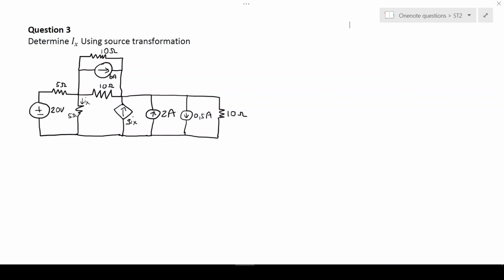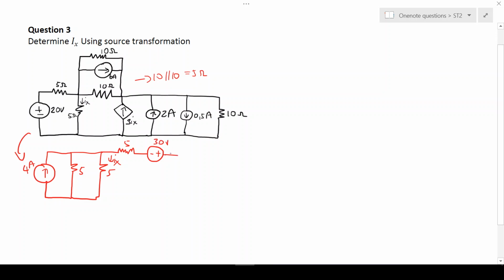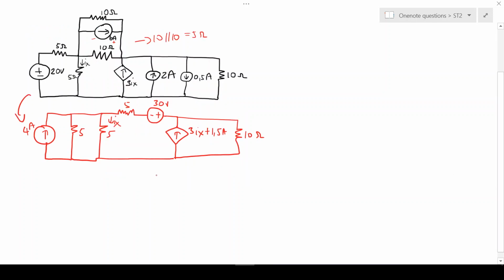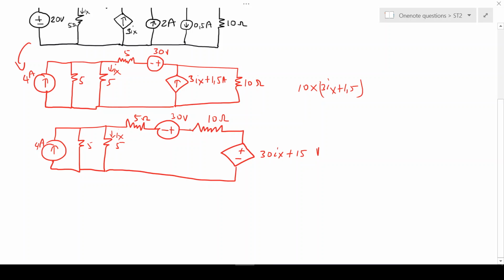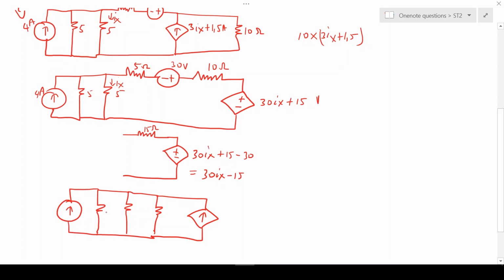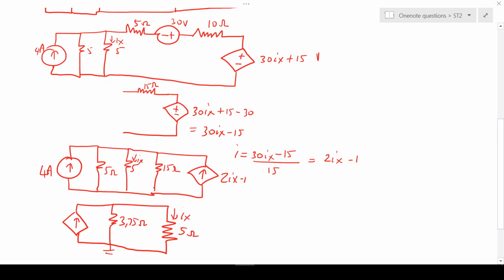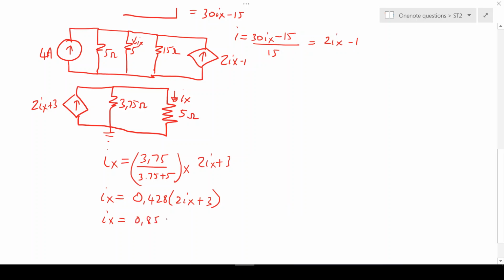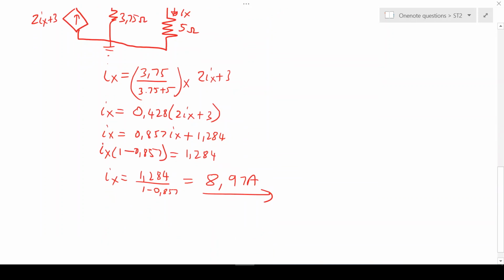Source Transformation example 2